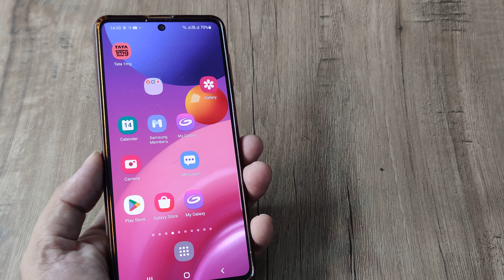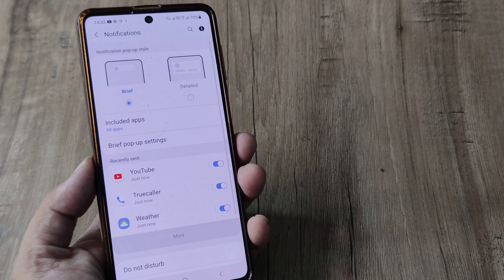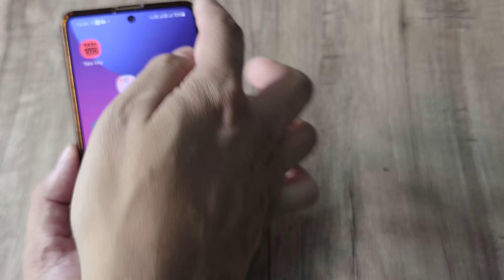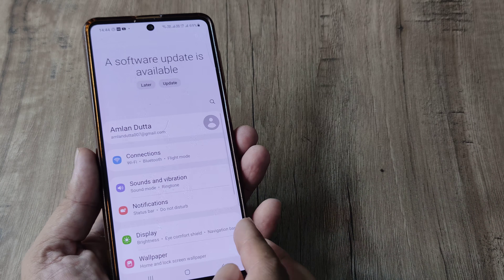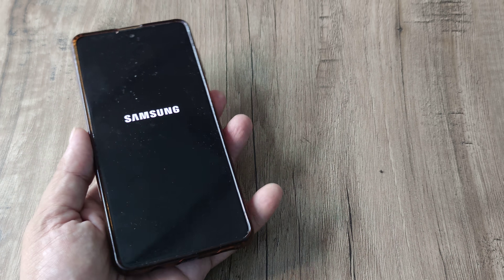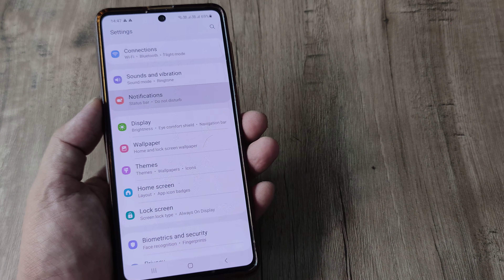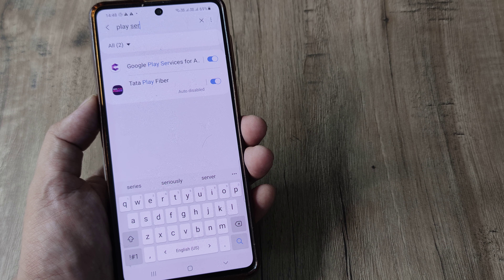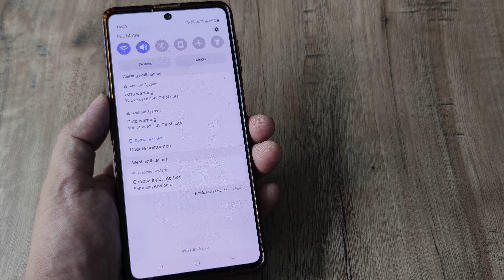how to fix google play services account action required notification on android